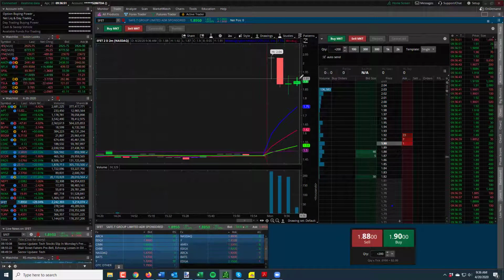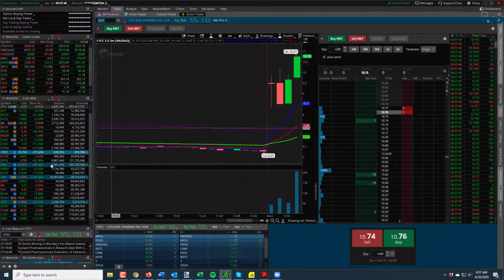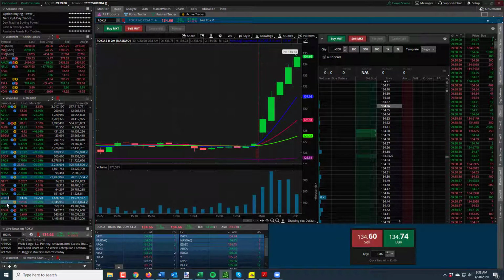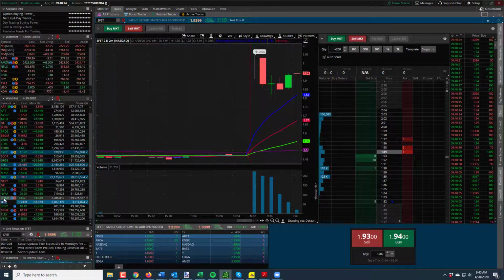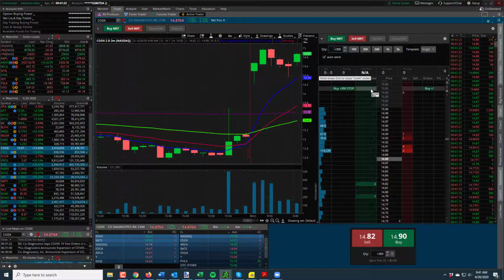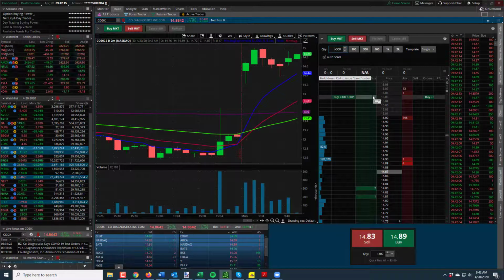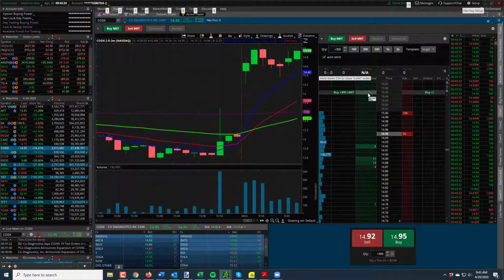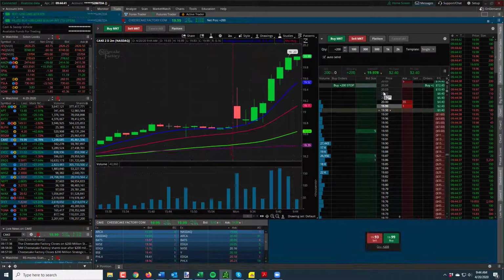Getting the Best of the Market on an Oil Dumping Day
Oil was the talk of the town but when you are trading stocks you have to just let that noise go over your head. I was able to have a green day today with a few small winners.

This channel is strictly for information only. Since videos show the trades in the past doesn't mean the trade will occur in the future. Watch your risk and seek help if you are new to trading.  PLEASE, KNOW THE RISKS.